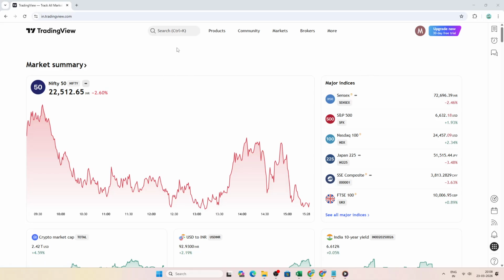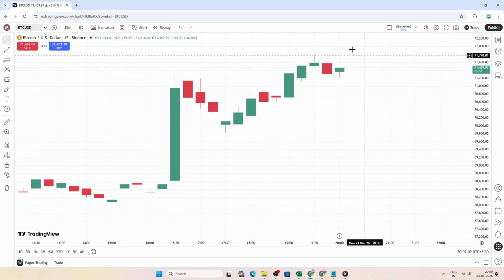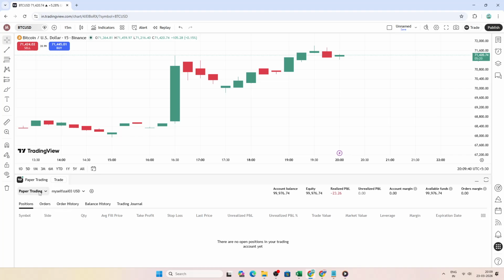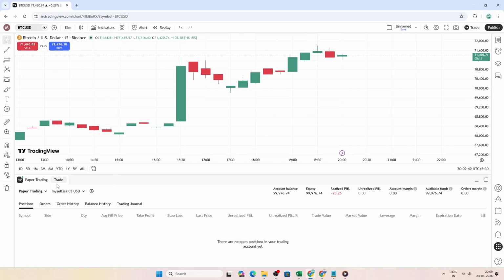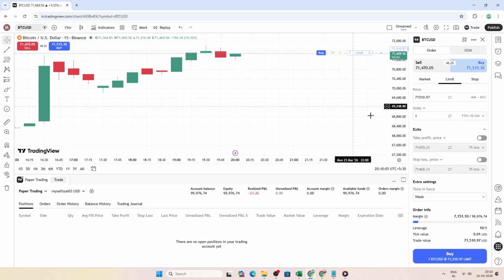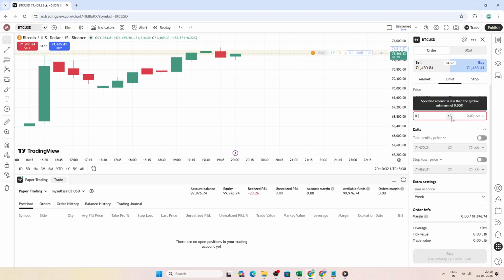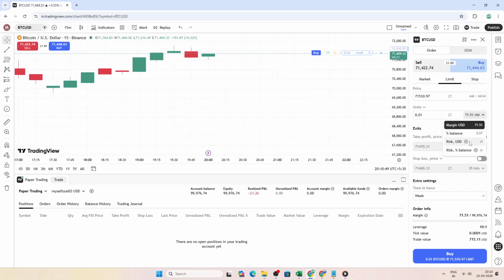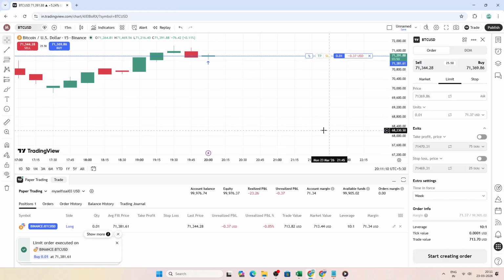How To Trade Bitcoin (Btc/usd) In Tradingview (Step By Step)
Learn how to trade Bitcoin (BTC/USD) in TradingView with this step-by-step tutorial for beginners. Mastering Bitcoin trading on TradingView is essential for any crypto trader looking for professional charting tools and real-time BTC/USD data.